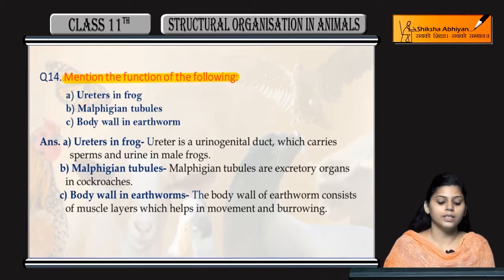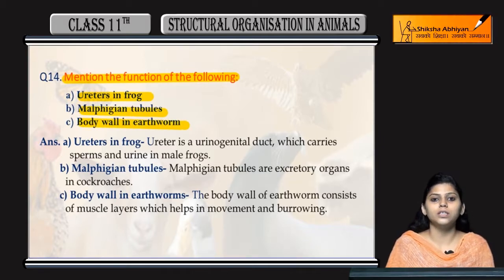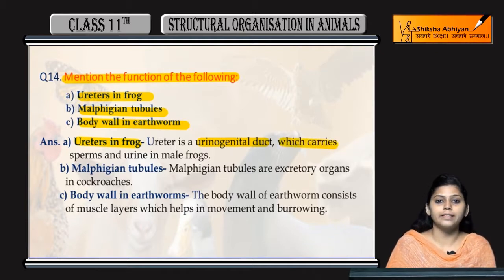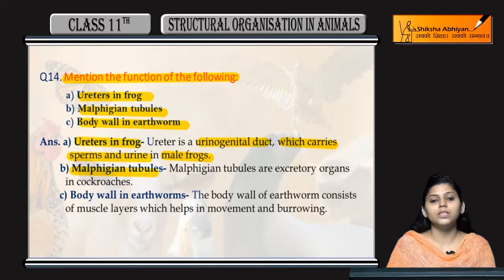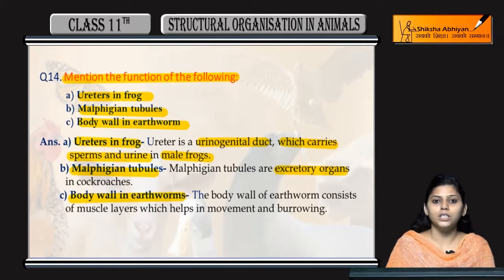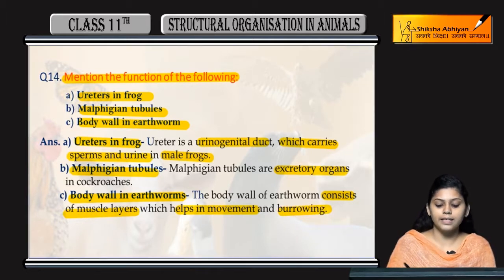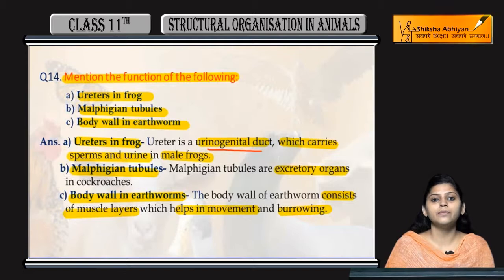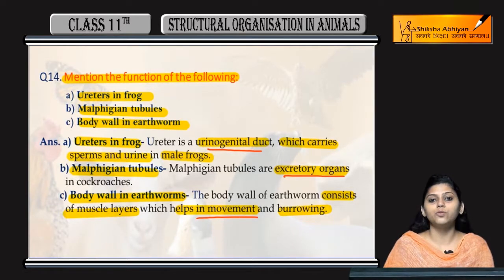Q14 Mention the function of the following:-CBSE Class 11 Biology